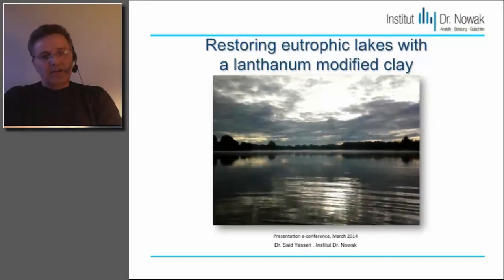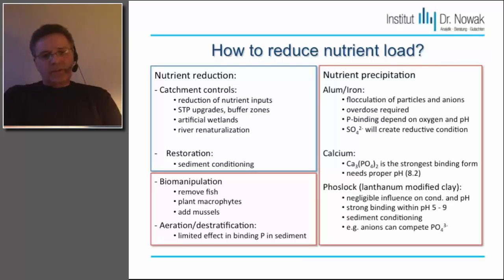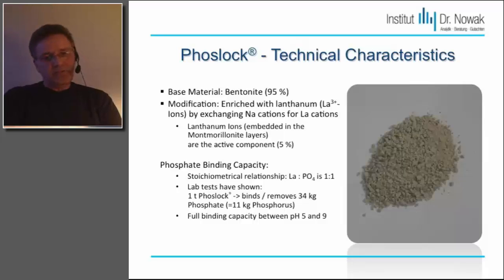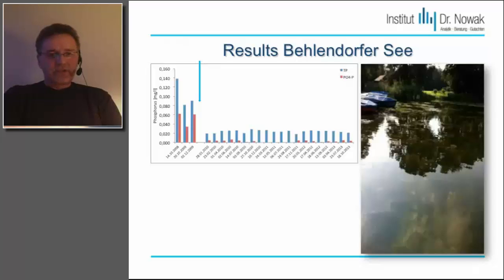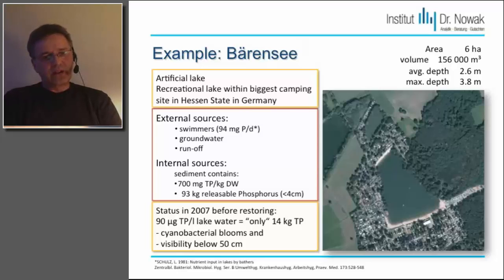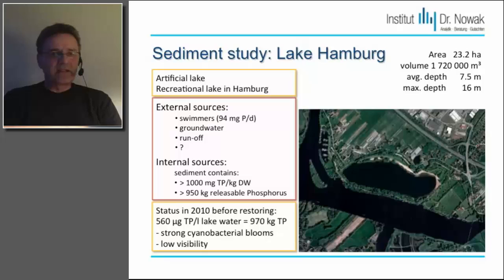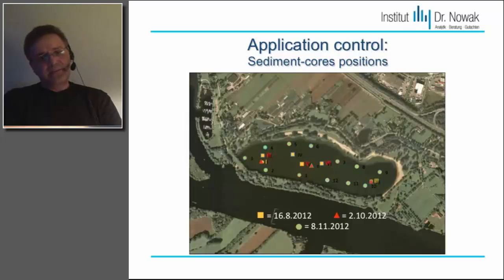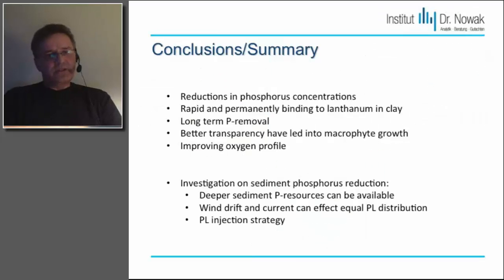Restoring eutrophic lakes with a lanthanum modified clay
Dr Said Yasseri of the Institut Dr Nowak in Germany discusses his lake restoration research with a number of examples. This talk is part of the Geo-engineering in Lakes e-Conference taking place in March 2014 and forms part of Session 3: Assessing future research requirements for the safe and effective use of geo-engineering. The conference is organised by the Centre for Ecology & Hydrology.